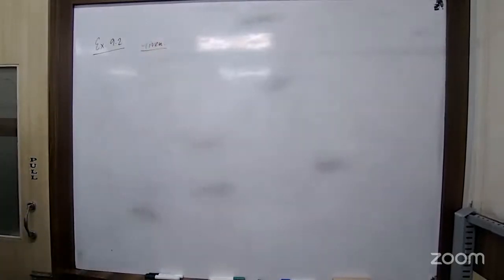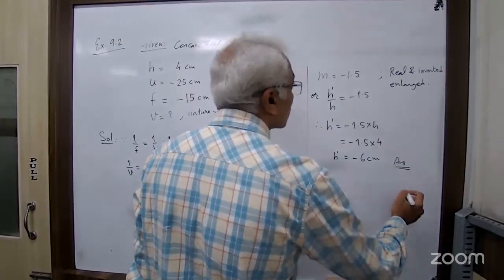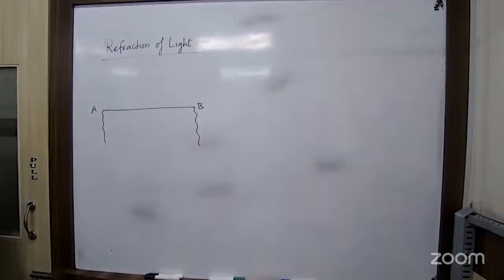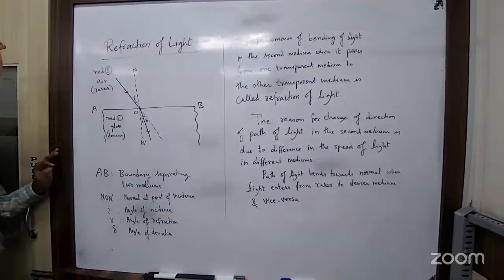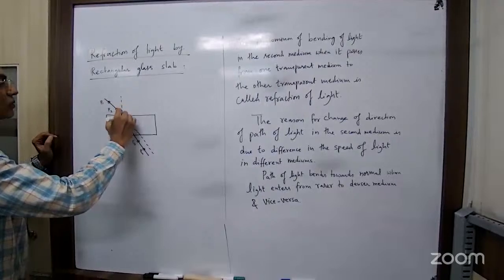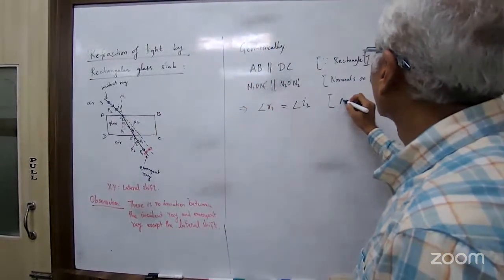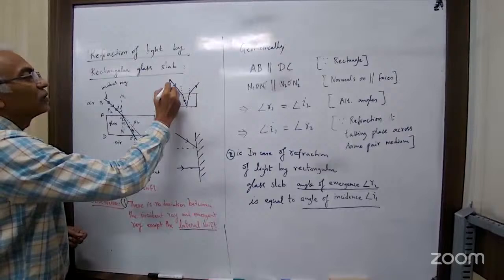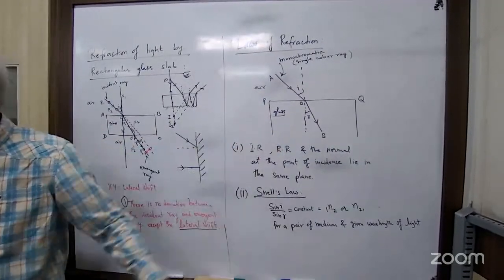KKN26 - X CBSE PHYSICS UDAYS 10/04/2025 - CH 01 Light-Reflection And Refraction.